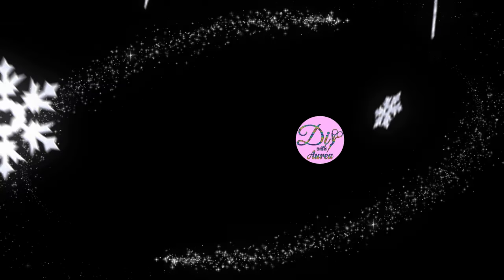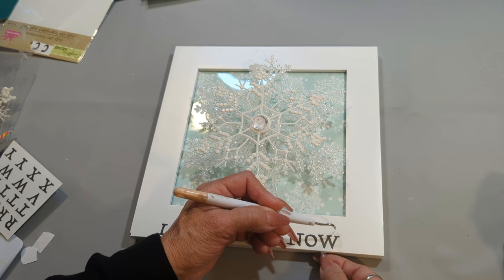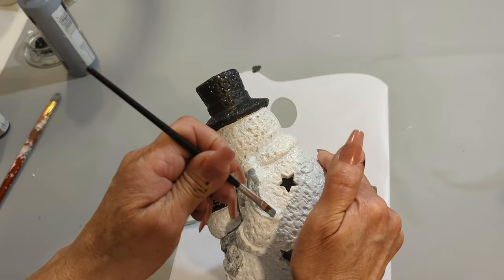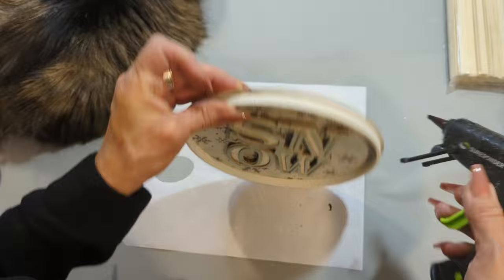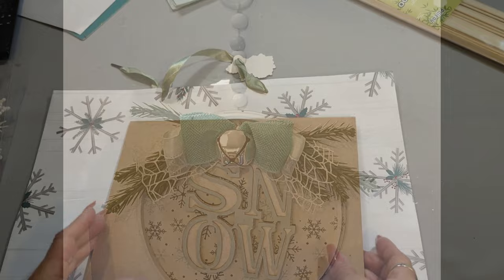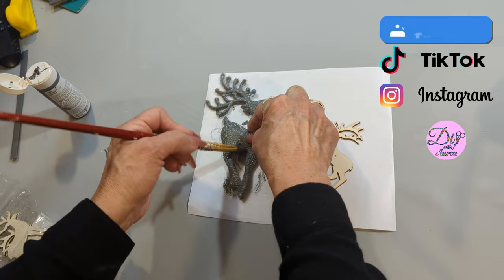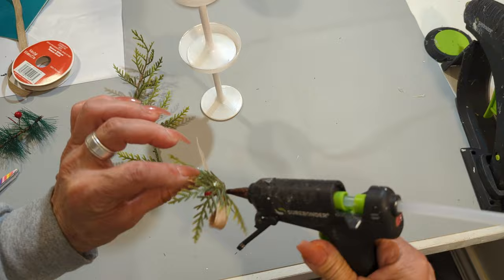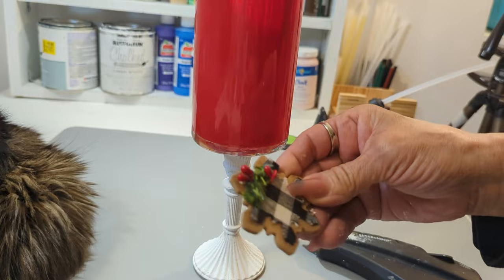8 WINTER DIYs you'll WANT FOR YOUR HOMES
Join the excitement in today's open collaboration featuring eight delightful winter DIYs! Find the playlist link below and visit the creators, letting them know I sent you!diywithaurea easytomake # winterDIYs

DIY With Aurea Mega playlis t Pink
Surebonder Pink
Surebonder green
Surebonder Cordless Hot Glue Gun
WD 4TB Elements Portable HDD
Miter Saw
Elmer's E7000
Artificial Palm Leaves
Natural Bamboo Sticks
BOSCH T5002 T-Shank Multi-Purpose Jigsaw Blades, 10 Piece,
100 PCS 12 Inches Length Paint Sticks,
Rotary Tool, 1.5Amp High Power Variable Speed Electric Rotary
BLACK+DECKER Jig Saw
WORKLION Paper cutter
Miter Shear Cutter
Double Larger Wall Hooks,
Fingertip Craft Knife, 7 Inch, Orange
Holder Ring Dimmable Circle Light